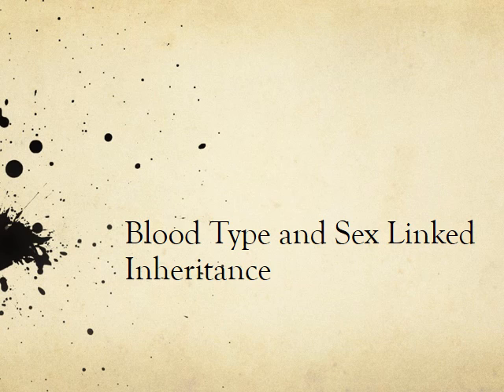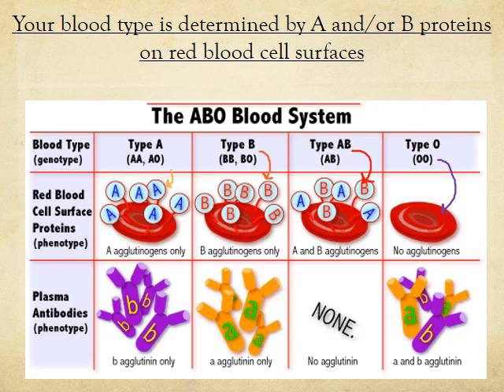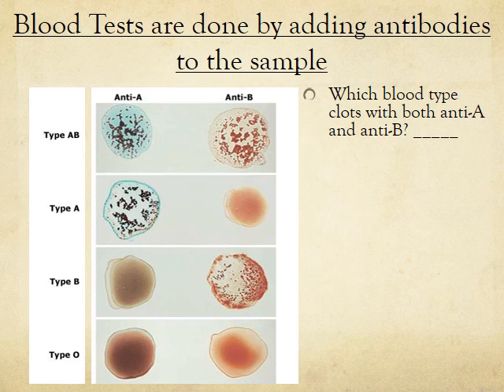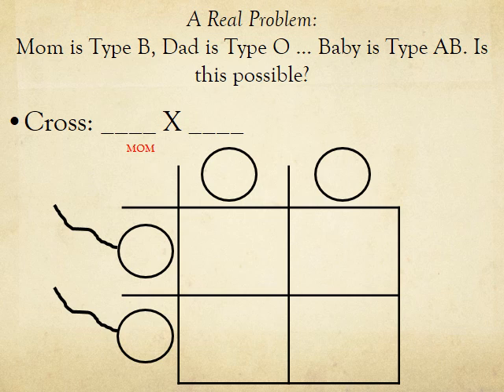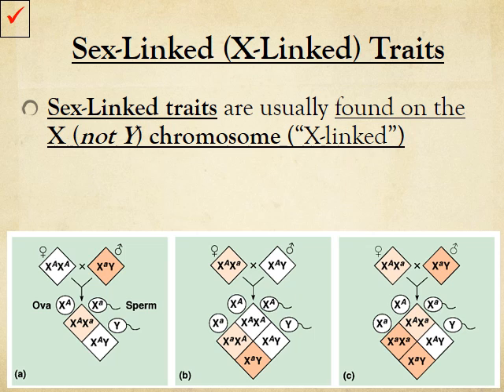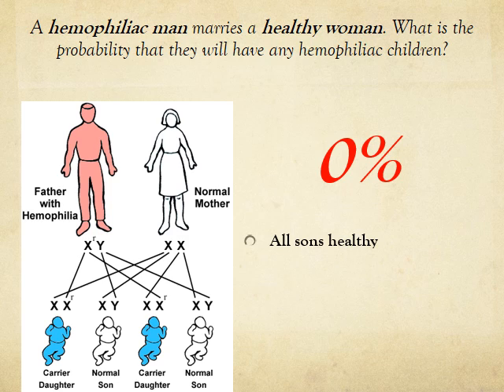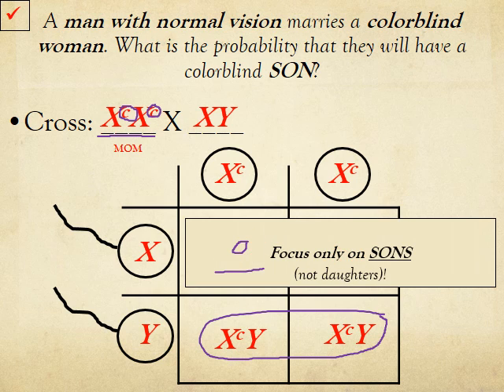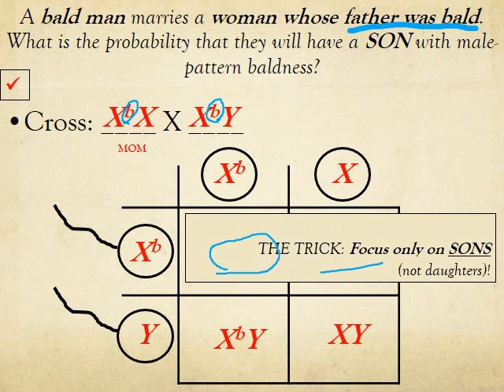Blood types and X-Linked Traits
In this video we will be talking about Blood Typing and how to determine which type you are as well as Sex Linked (or X-Linked Traits) such as colorblindness and hemophilia.